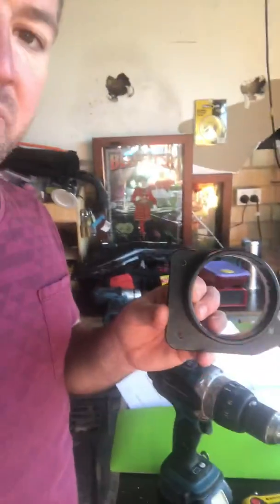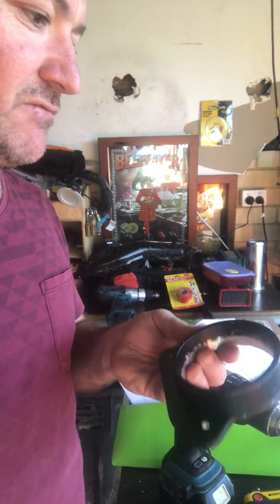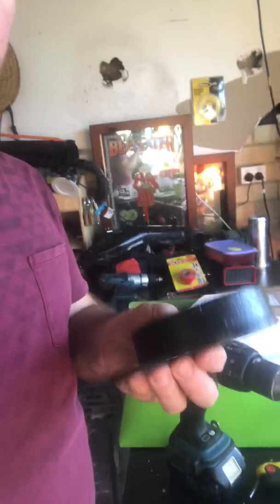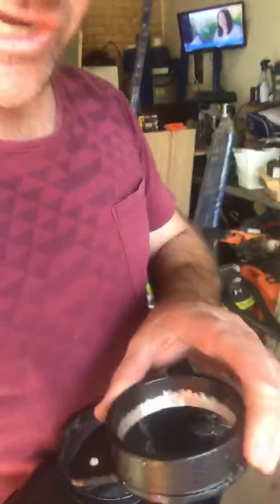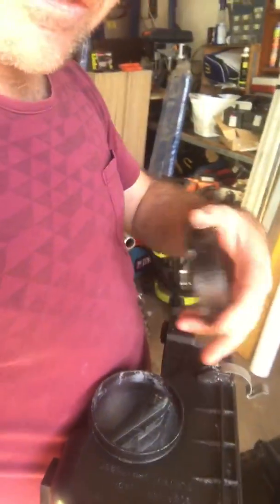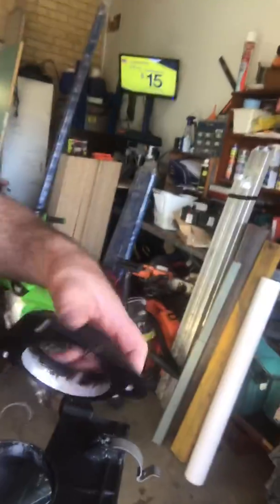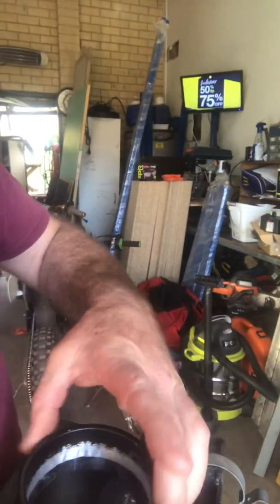Sherpa Snorkel MN Triton video 4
Install continued